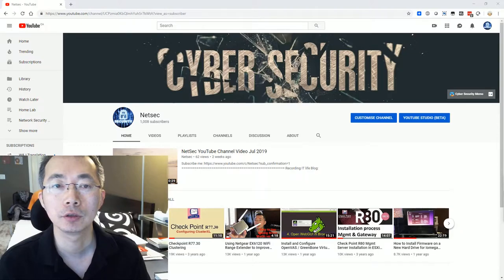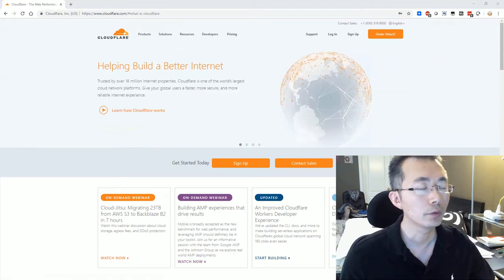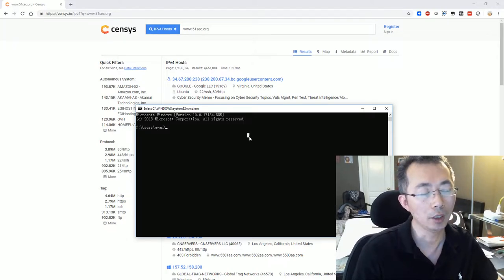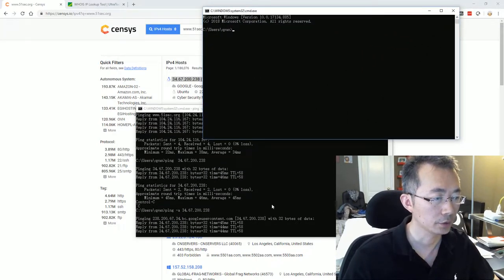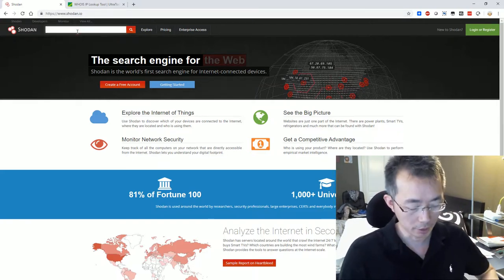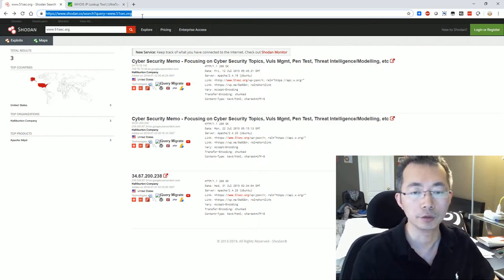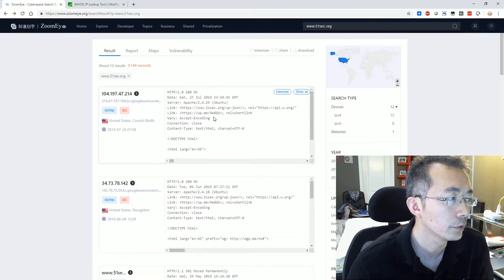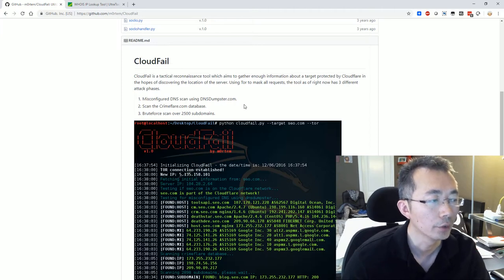Find Out Web Server Real Public IP Which is behind CDN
This video is to present you a couple of ways to find out web server's real public IP even it is behind CDN or Reverse Proxy network.

The way to locate the true ip or hosting provider of a website behind CDN or a reverse proxy like Cloudflare is to look for clues from the past or current misconfigurations. By using some historical DNS database, we can find out not only the IP where the site was hosted before switching to Cloudflare, we can also uncover all the previous hosting providers. to start this test.

To search those historical DNS database, I found there are three websites very useful. Lets quickly go through them one by one.
Censys uses Internet scan data to give organizations the visibility they need to defend against attacks and improve their overall security hygiene. The foundational technology behind Censys was designed by researchers at the University of Michigan. This team also created the ZMap Scanner, which helped popularize Internet-wide scanning.

Shodan is a search engine for Internet-connected devices, which gathers information about all devices directly connected to the Internet. If a device is directly hooked up to the Internet then Shodan queries it for various publicly-available information. The types of devices that are indexed can vary tremendously: ranging from small desktops up to nuclear power plants and everything in between.

So what does Shodan index then? The bulk of the data is taken from banners, which are metadata about a software that's running on a device. This can be information about the server software, what options the service supports, a welcome message or anything else that the client would like to know before interacting with the server.

ZoomEye is a Cyberspace Search Engine recording information of devices, websites, services and components etc. It has two powerful detection engines Xmap and Wmap aiming at devices and websites in the cyberspace. It can be used to identify all the services and components through 24/7 continuous detection. Therefore it is easier for researchers to understand the component coverage and the damage scope of vulnerabilities.

Another way is to use cloudfail tool, which you can find from github. On it' Github page, it has well explained how to install and scan domain to find out real ip. It is a little bit complicated comparing to previous three websites. But it worths a try if you could not find anything there.